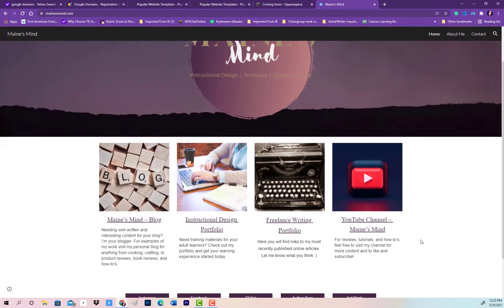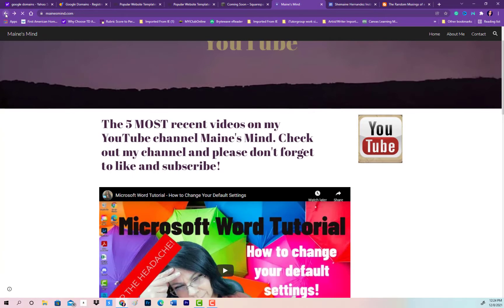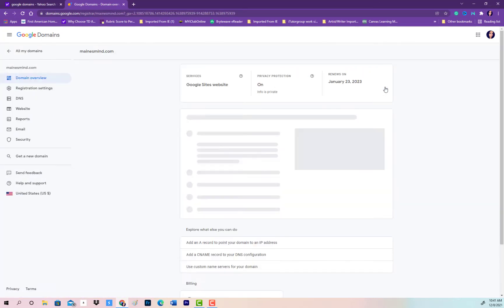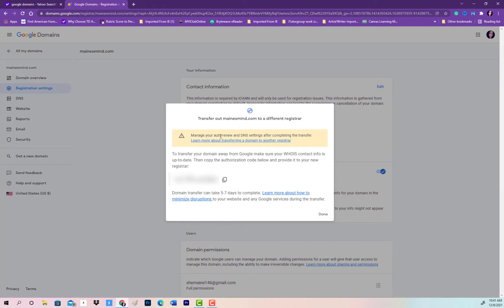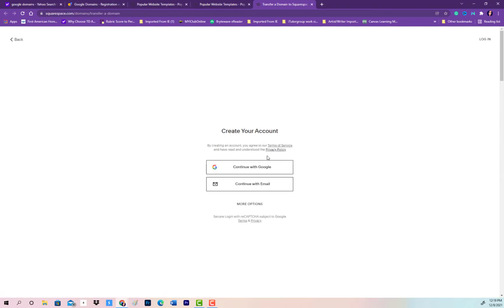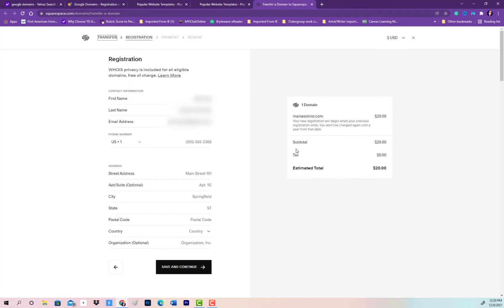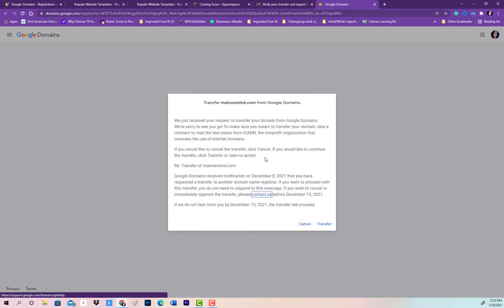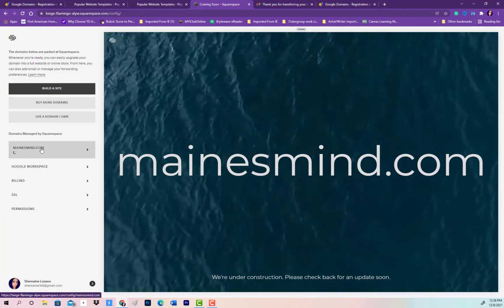How to transfer your domain from Google Domains to Squarespace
Looking to transfer your domain name from one host to another? In this video, I will take you through the steps to transfer your domain name from Google Domains to Squarespace. The process is pretty simple and similar to how you would transfer any domain name. I hope you find this video helpful.

My Links:
My E-book

My Kindle Vella Story Links:
The Gatekeepers: Dragon Guard by. Shemaine Lozano Hernandez

The Gatekeepers: Alpha Rising Moon by. Shemaine Lozano Hernandez